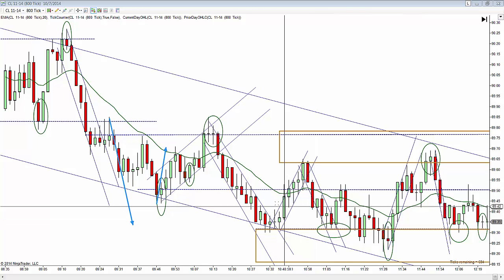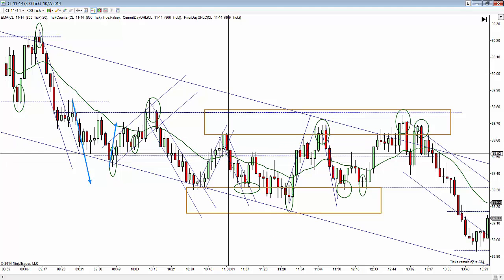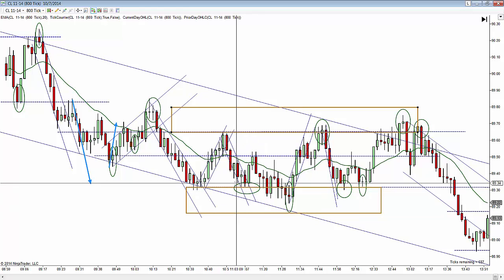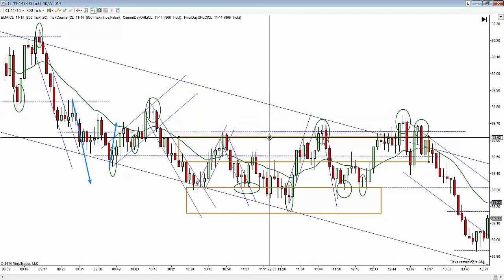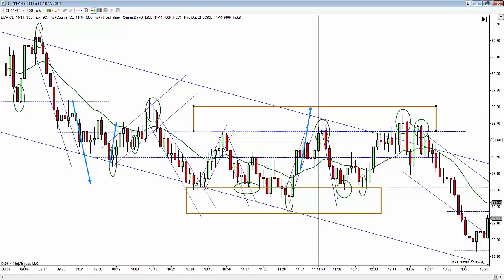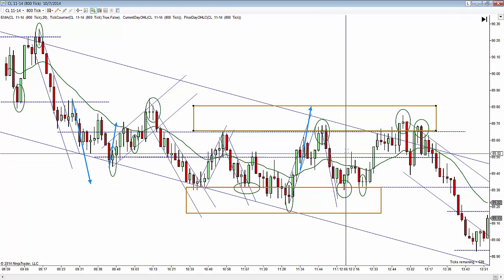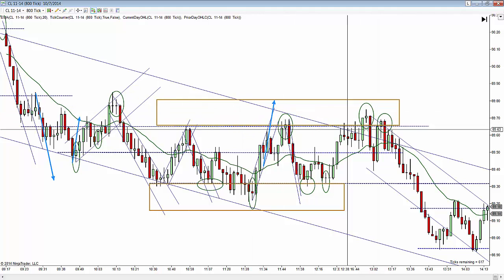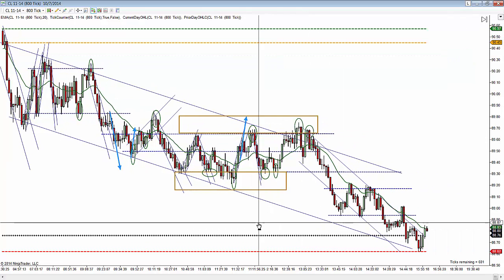10-7-2014 Final Recap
Finla Recap